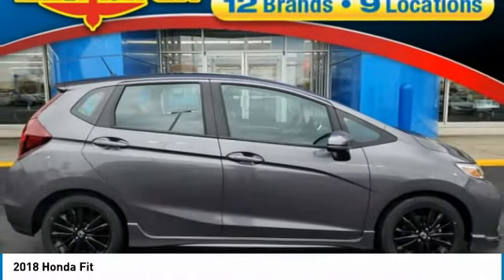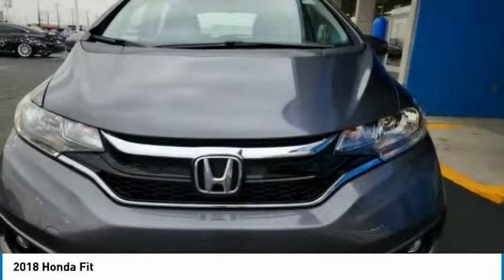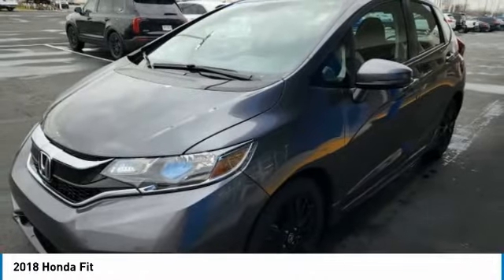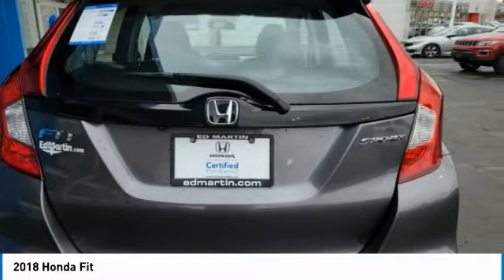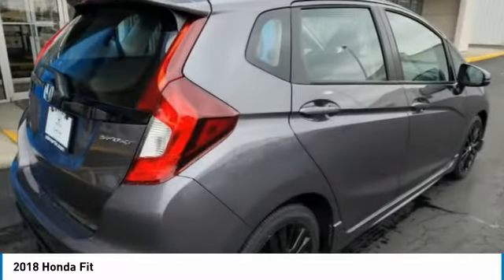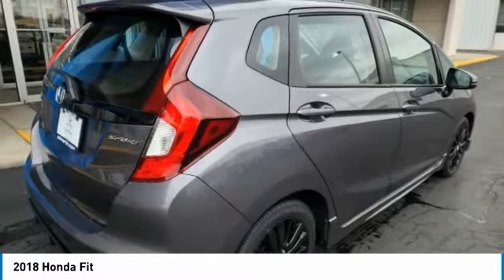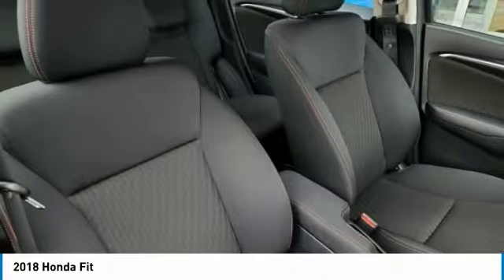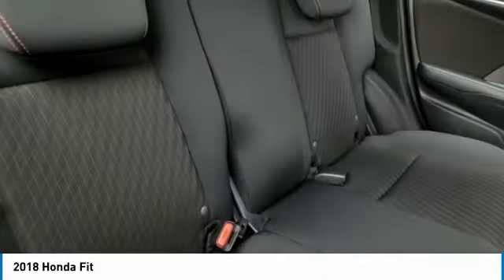2018 Honda Fit 2CR1273A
2018 HONDA FIT Indianapolis, IN
Stock# 2CR1273A

Awards:
* ALG Residual Value Awards, Residual Value Awards * 2018 KBB.com Best Resale Value Awards * 2018 KBB.com 10 Coolest New Cars Under $20,000 * 2018 KBB.com Brand Image Awards * 2018 KBB.com 10 Most Awarded Brands
Kelley Blue Book Brand Image Awards are based on the Brand Watch(tm) study from Kelley Blue Book Market Intelligence. Award calculated among non-luxury shoppers. Kelley Blue Book is a registered trademark of Kelley Blue Book Co., Inc.